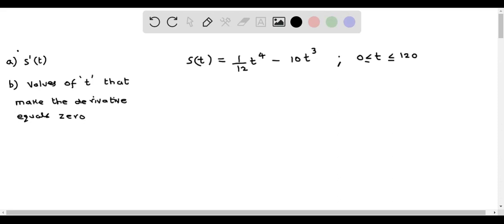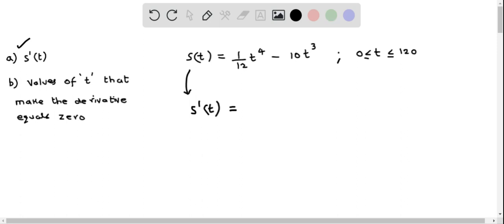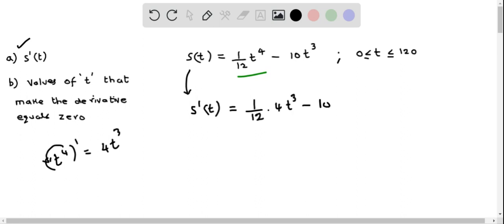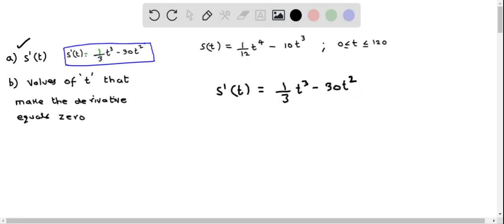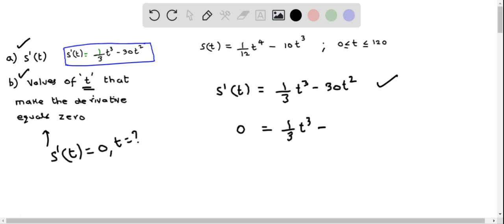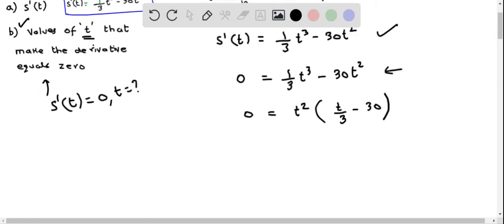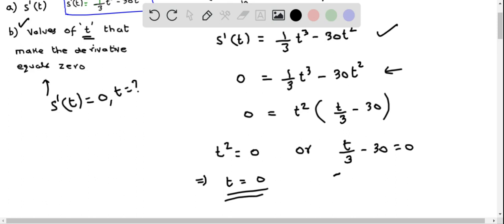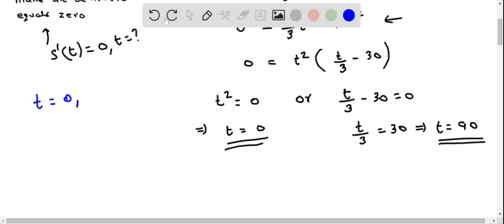Calculus AB Find derivative and t values that makes derivative equals zero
Find derivative and t values that makes derivative equals zero